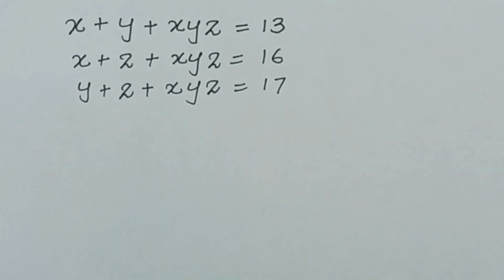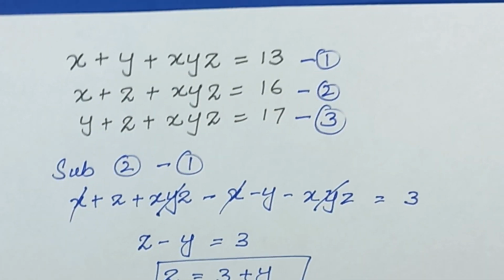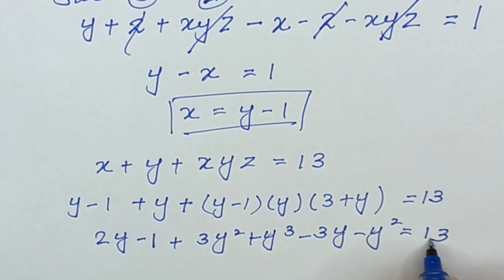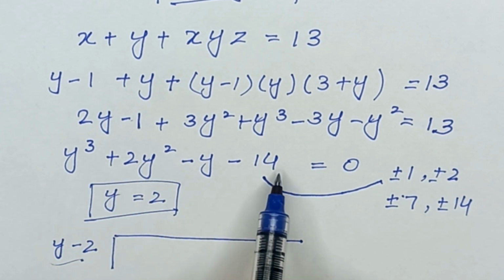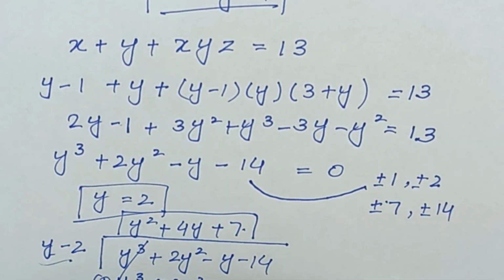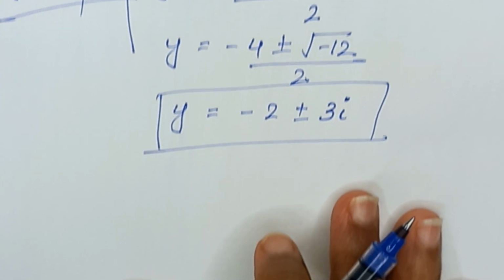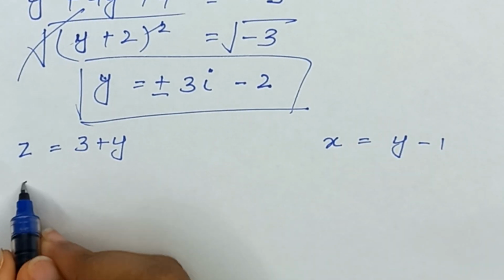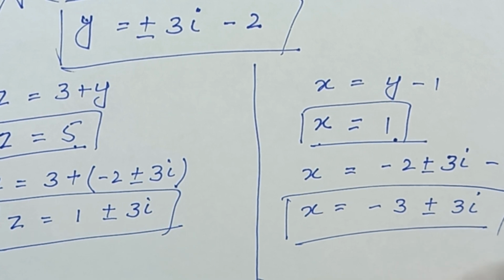Three-Variable Polynomial System with Product Terms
system of polynomial equations
system of equations sat
solving systems of equations sat
Three equations
Simultaneous equations
Linear equations
Solving systems of equations
Algebraic equations
Equation set
Equation system
System of linear equations
Three-variable equations
Three unknowns
Gaussian elimination
Substitution method
Elimination method
Linear algebra
Systems of inequalities
Three-variable linear systems
Three equations with three unknowns
Three-variable simultaneous equations
Solving systems with three linear equations
Three-variable equation set solutions
Solving systems algebraically
Solving systems graphically with three variables
Systems of equations in three dimensions
Three-variable equation modeling
Applications of three-variable systems
Muqaddas Adnan

Muqaddas Adnan: @muqaddasadnan1743